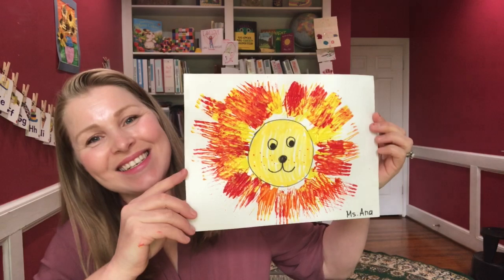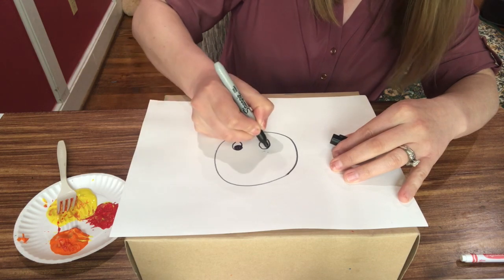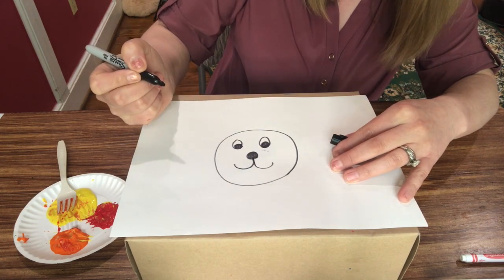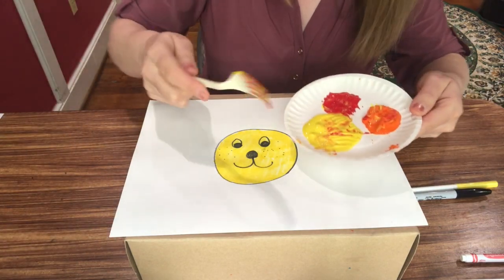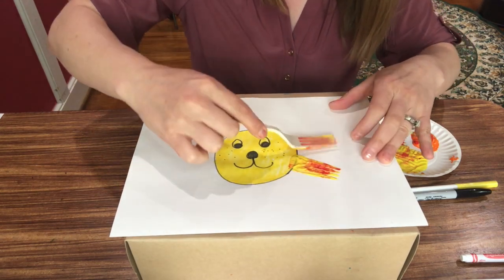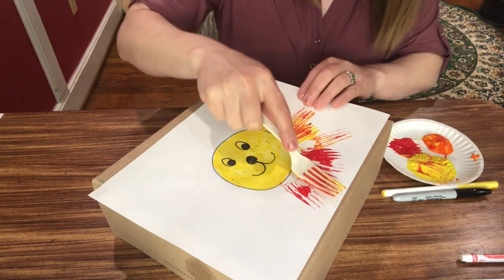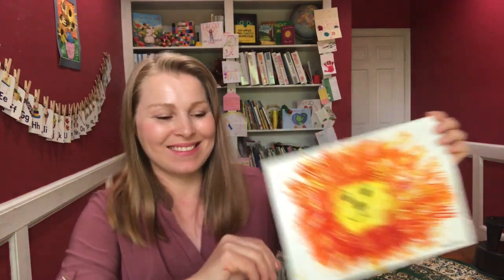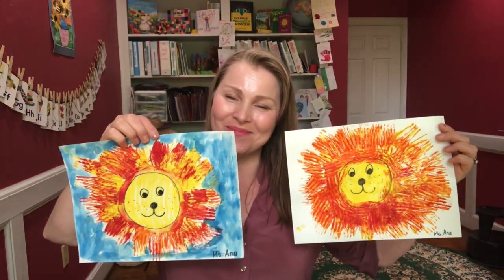Let’s make a Lion